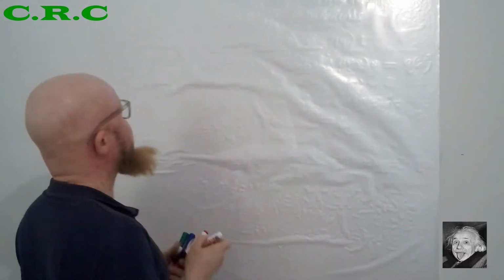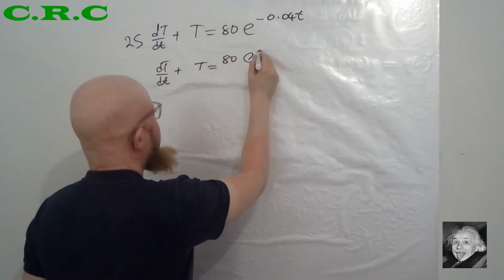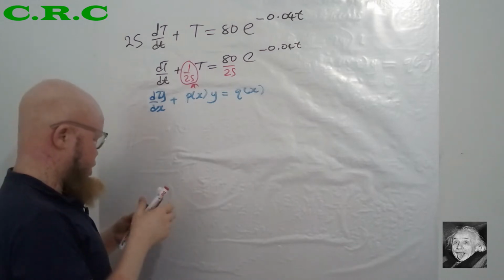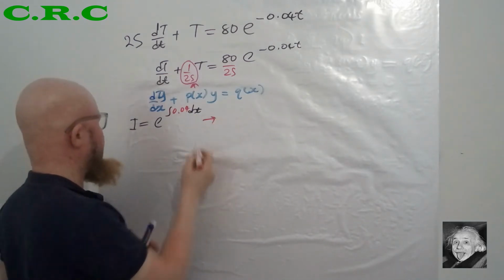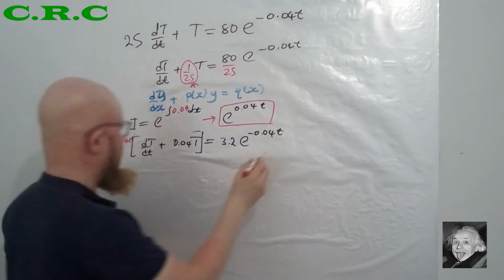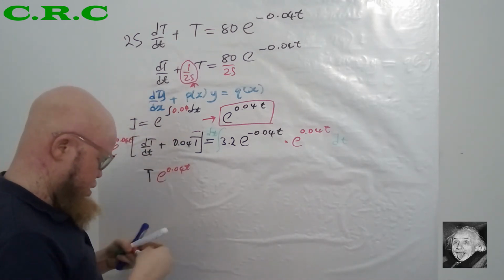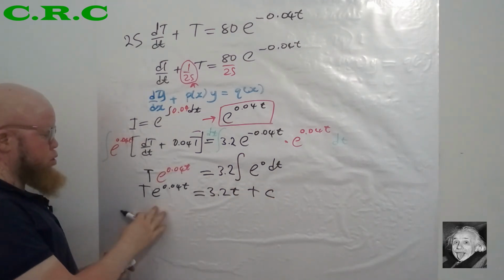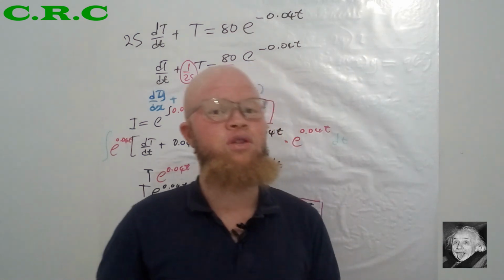Example 1 (Linear first order ordinary differential equation }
this video gives you all what you need to know about Ordinary linear differential equations .

Questions used in the tutorials are examinable therefore take them seriously
i will be hosting livestream secessions during which I will be solving extra questions  mostly the ones you send to me

check out extra examples on separable ode here;